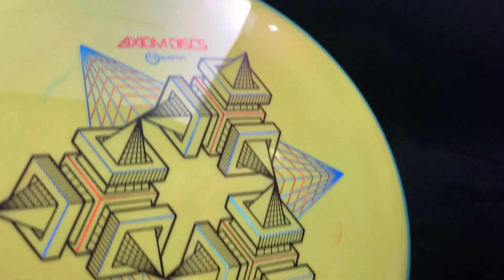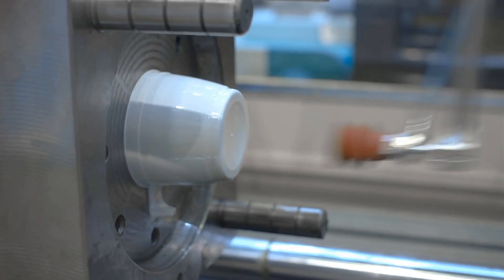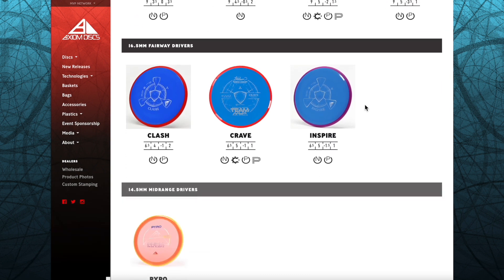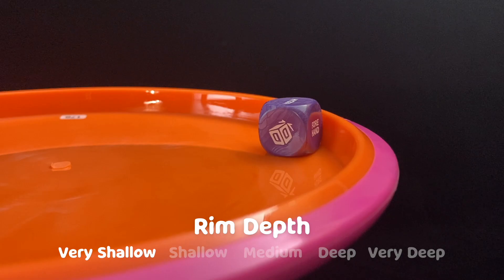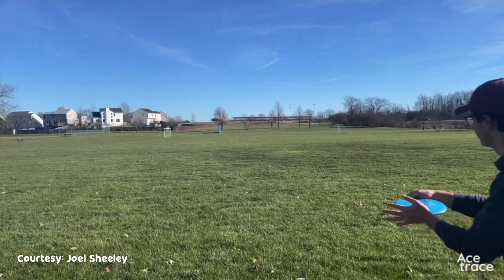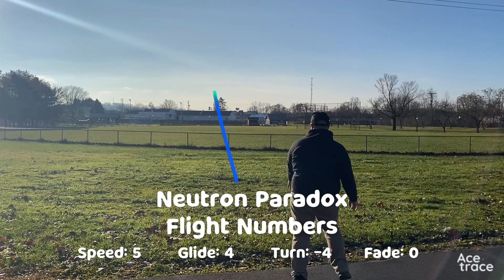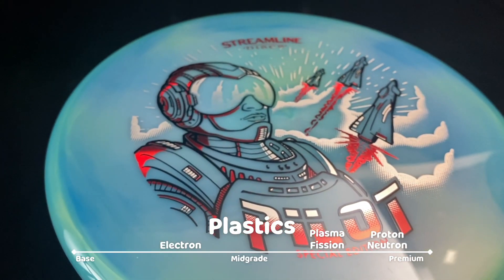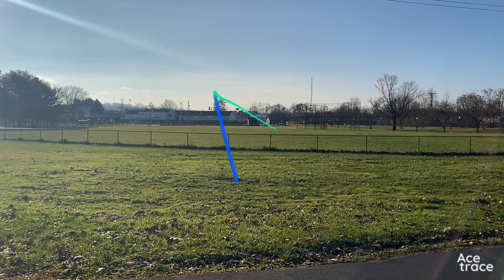Can the Paradox really do forehand lines on backhand throws? The Disc is in the Details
Episode 2 in a series of videos exploring discs in greater detail from their shape and flight, to their manufacturers and history. Today's disc: Axiom Paradox

Ready to get your first Paradox?

Special thanks to Joel for submitting videos of the Paradox in flight.